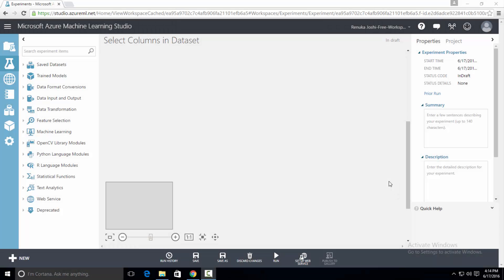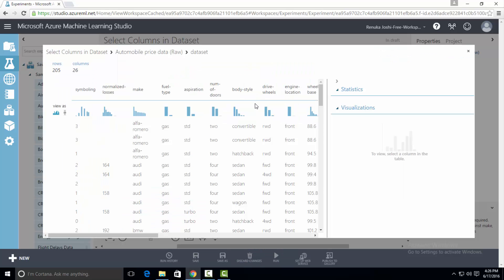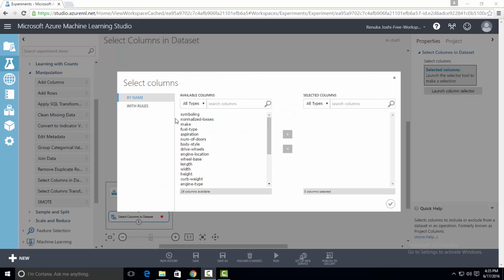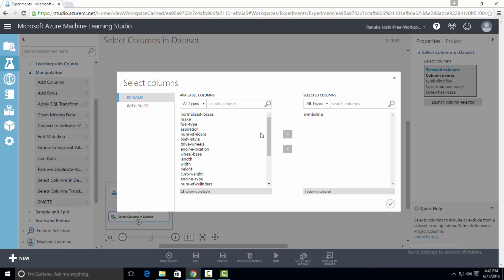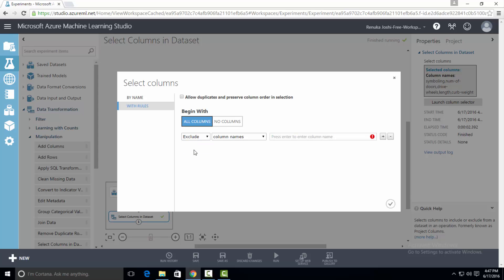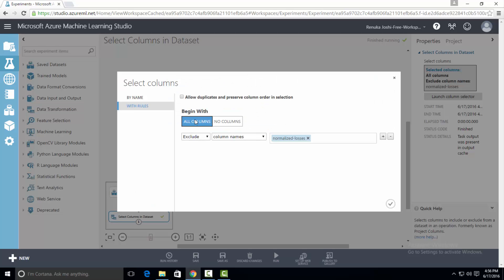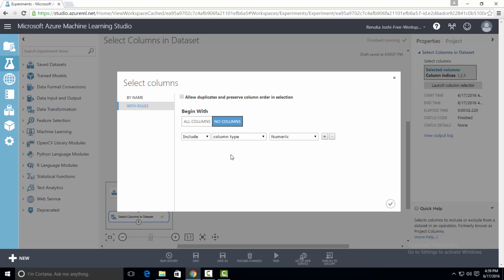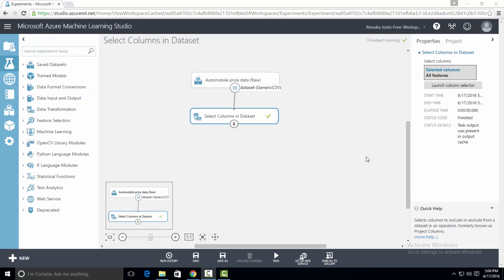Azure ML Studio Walk-Thru #1: Select Columns In Data set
The first of 20 video tutorials on each of the tools in the Azure ML Studio Toolkit. Our first is a step-by-step walk-thru of the Select Columns In Dataset tool in the Azure ML Toolbox.